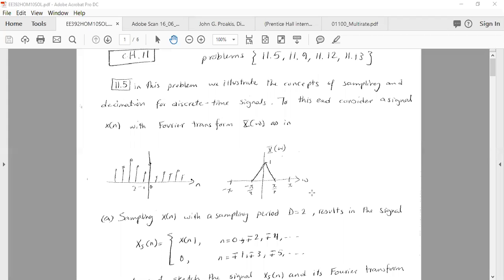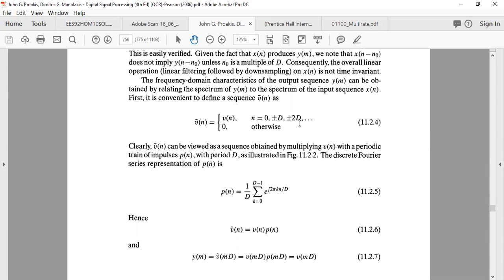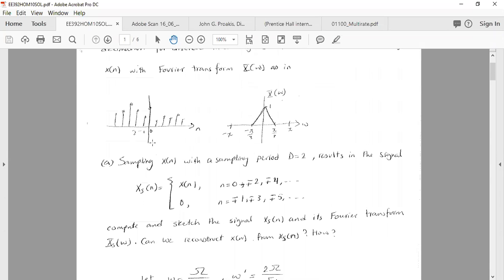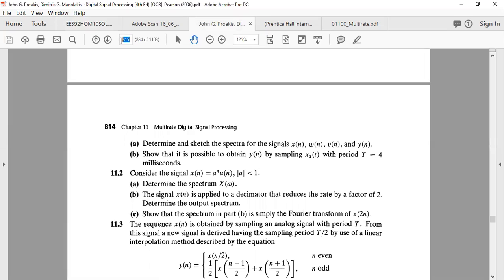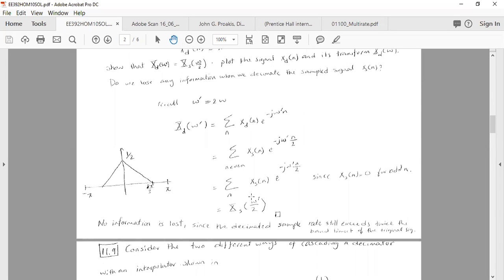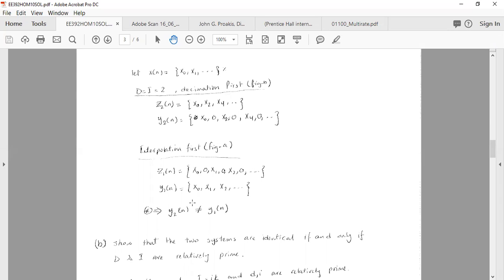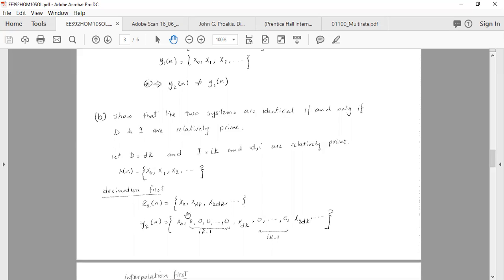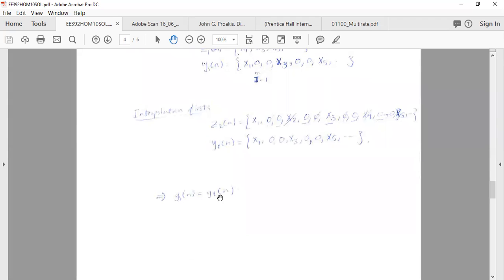Week 13 Part 1 - EE392 Tutorial